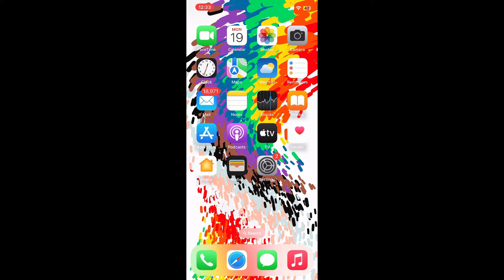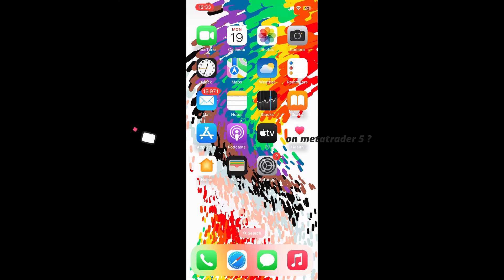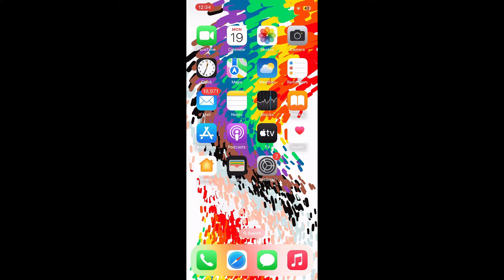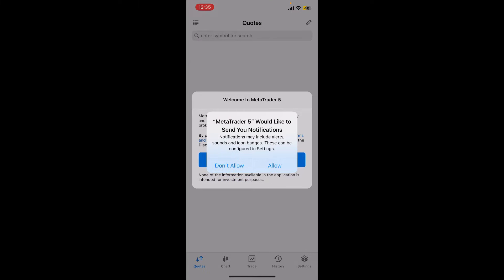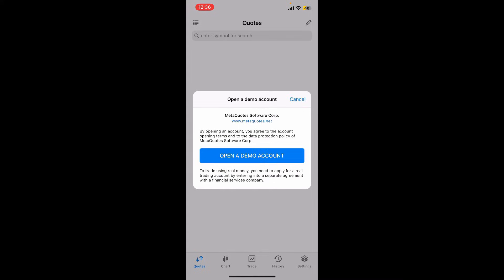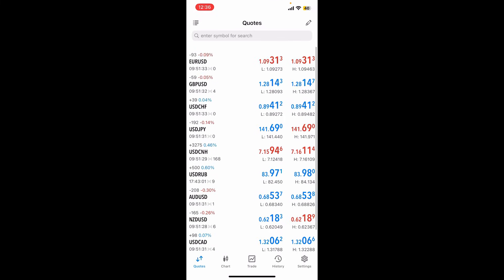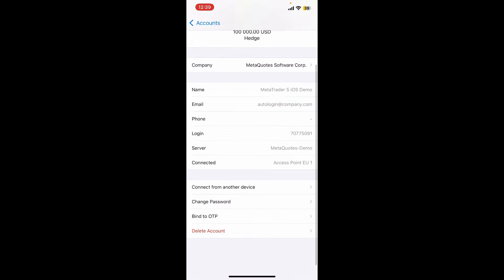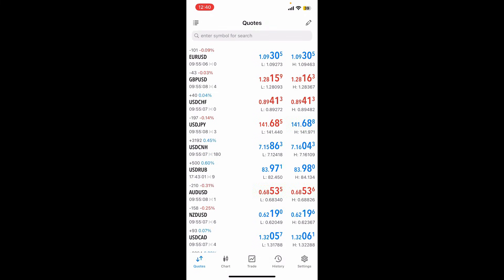MetaTrader 5 Sign Up: How to Create/Open Demo Account on MetaTrader 5?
In this video, we will guide you step by step on how to create and open a demo account on MetaTrader 5 (MT5).

MetaTrader 5 is a popular trading platform used by millions of traders worldwide. It offers a wide range of features and tools to help you analyze the markets, execute trades, and manage your investments effectively.

Creating a demo account on MT5 is a great way to practice trading without risking real money. It allows you to familiarize yourself with the platform and test your trading strategies in a simulated environment.